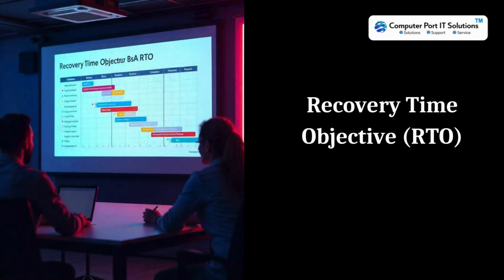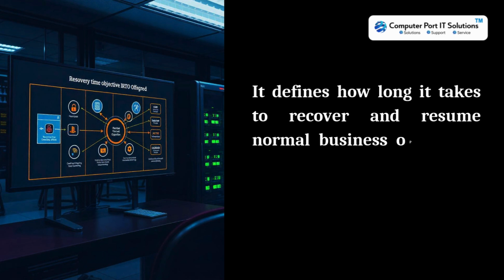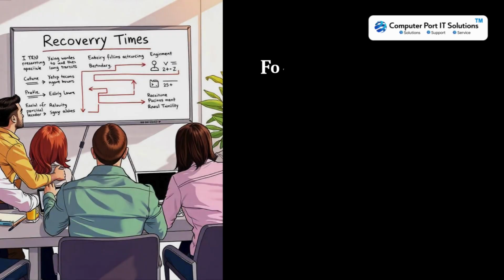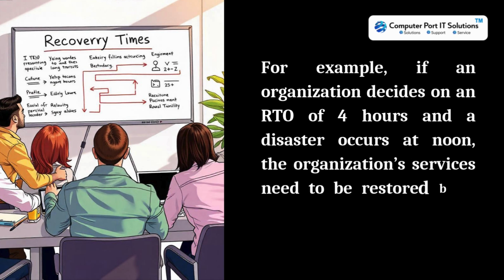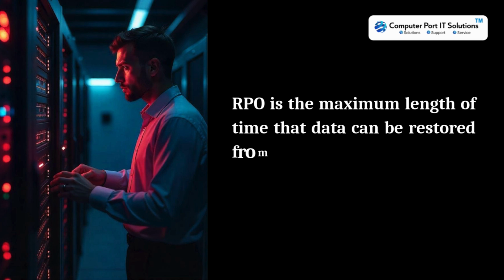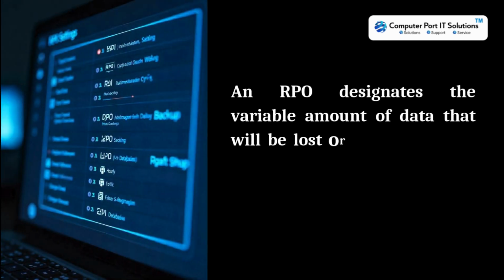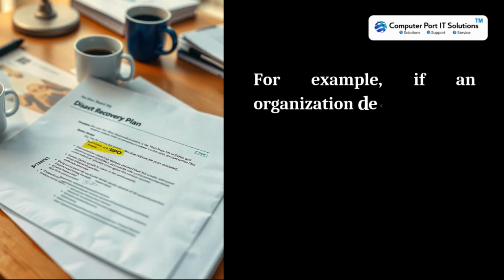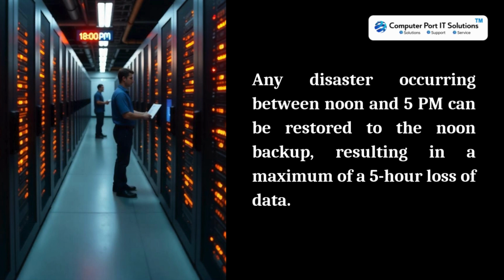Simple explanation of Disaster Recovery, RTO, and RPO:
Here's a simple explanation of Disaster Recovery, RTO, and RPO:

Disaster Recovery (DR)
Disaster Recovery (DR) is an organization's ability to respond to and recover from an event that negatively affects business operations.
The goal of DR is to reduce downtime, data loss, and operational disruptions by restoring critical applications and infrastructure.
DR employs policies, tools, and procedures with a focus on IT systems supporting critical business functions.
Disasters can include cyberattacks, sabotage, power outages, hardware failures, epidemics, terrorist attacks, hurricanes, earthquakes, floods, and fires.
Here is a process flow chart for Disaster Recovery.

Recovery Time Objective (RTO)
RTO is the targeted duration of time between a failure and the resumption of operations.
It defines how long it takes to recover and resume normal business operations after a disaster or disruption.
An organization should consider how long it will take to bring an environment online once a disaster occurs and how much downtime is acceptable.
For example, if an organization decides on an RTO of 4 hours and a disaster occurs at noon, the organization’s services need to be restored by 4 PM.
Here is a process flow chart for Recovery time Object.
Recovery Point Objective (RPO)
RPO is the maximum length of time that data can be restored from, which may or may not mean data loss.
It refers to how much data a company is willing to lose after a disaster.
An RPO designates the variable amount of data that will be lost or will have to be re-entered during network downtime.
For example, if an organization decides on a 5-hour RPO and a backup of data is taken at noon, with the next scheduled backup at 5 PM,
any disaster occurring between noon and 5 PM can be restored to the noon backup, resulting in a maximum of a 5-hour loss of data.